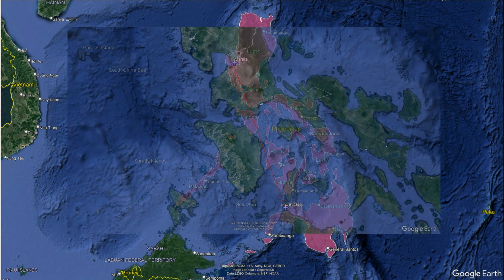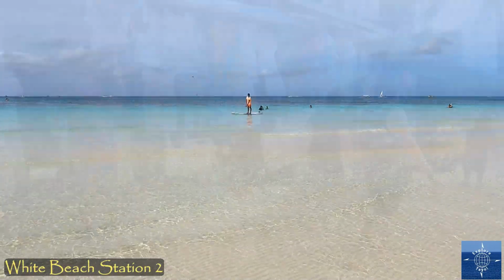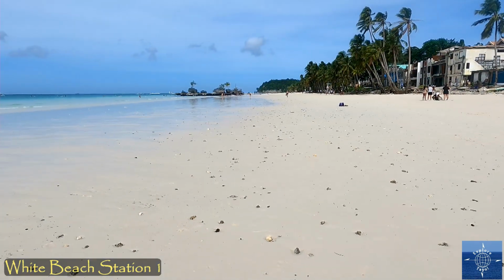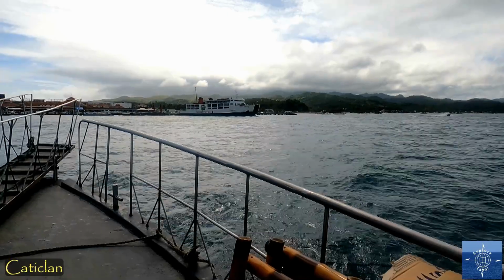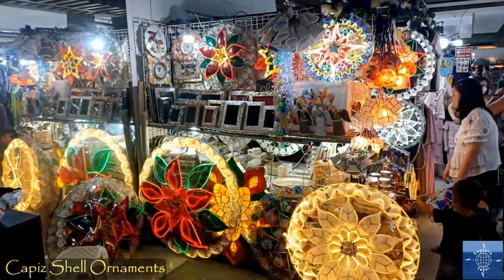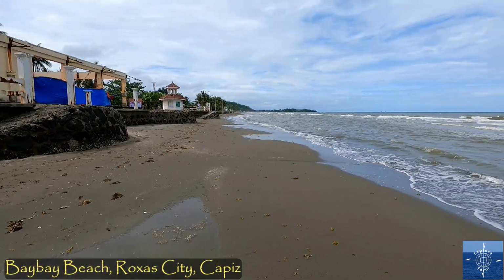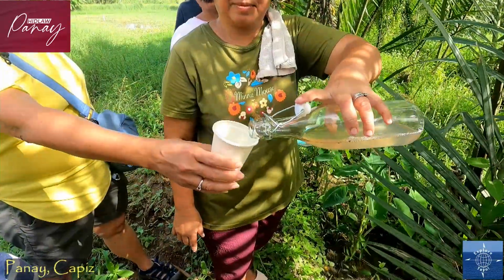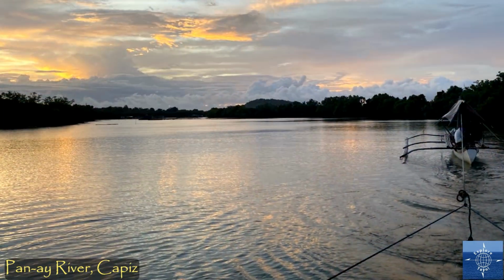We Explored Boracay and Capiz on Panay Island, Philippines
Travel vlog #56 | Panay Island, Philippines | Filmed December 2022

Panay in the central Philippines is the 4th largest and 6th most populous of the over 7,000 Philippine Islands. We explored the beach resort island of Boracay then traveled east to Roxas City, the Seafood Capital of the Philippines.

We thought Boracay was getting too crowded, but it's set to get even more crowded in 2023!

About Us:
We are Matt and Avic and we've been international Nomads since June of 2021. In our first year, we visited 12 countries and we're not stopping now!

Matt grew up in Virginia, USA, and Avic in Quezon City, Philippines. Since we started dating back in the 1990s, travel has been a major part of our relationship.

In May of 2021, we decided to quit our jobs, sell our house, get rid of most of our stuff (store the rest,) and set out on a Nomadic Life.

“Explore Tayo” means “let’s explore” in Taglish (blended Tagalog-English.) “Tayo” is the inclusive “we” vs the exclusive “kami." This isn’t just OUR journey, we want to include everyone who watches our videos or visits our site so we hope you will hit "like" and "subscribe" and come along for the ride!

Going to Phillipines vlog
interesting islands of the world